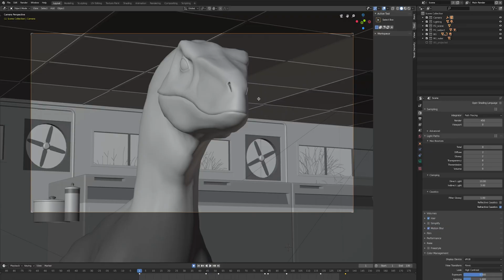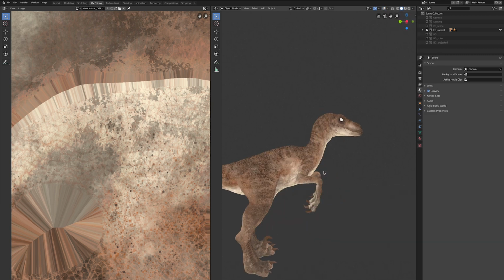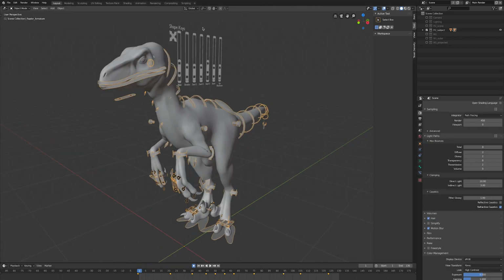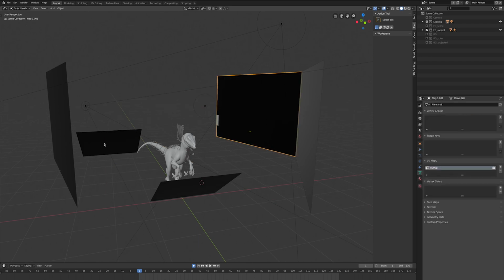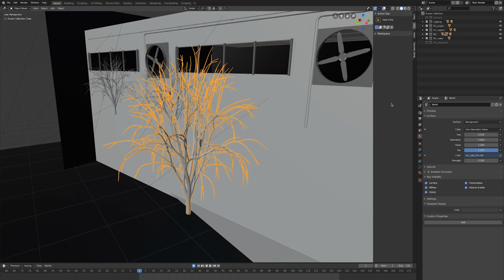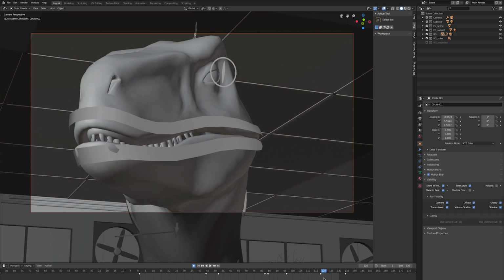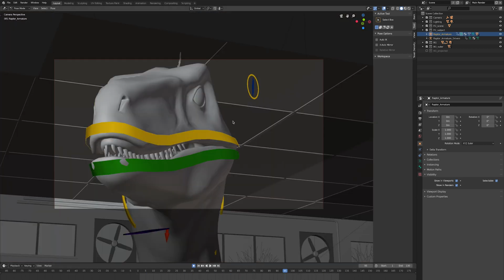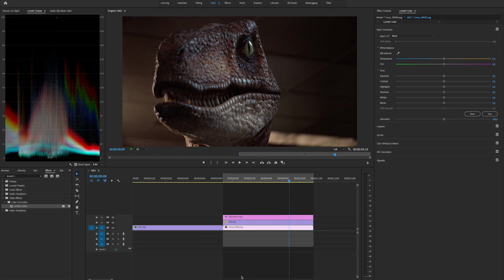Raptor in the Kitchen | Blender 2.8 Animation & Shot Breakdown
My attempt at recreating a shot from the infamous 'raptors in the kitchen' scene from Jurassic Park in Blender 3D.

Trying out more tutorial-like content - let me know if you guys enjoyed this & what I can do to improve! This is the first video like this I've made, so it'd be really useful to know your thoughts on what I should focus on in the future.

If you like my work you can check out my find my facebook page @benjewerVFX, or take a look at my 3D models for sale on TurboSquid